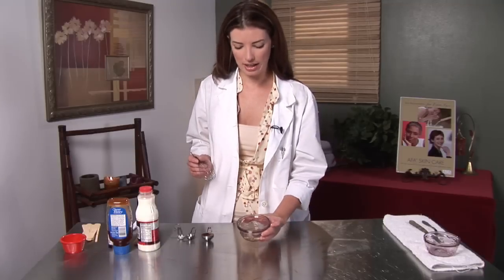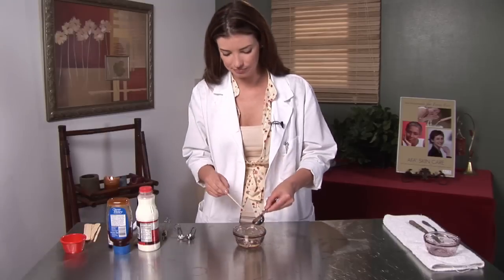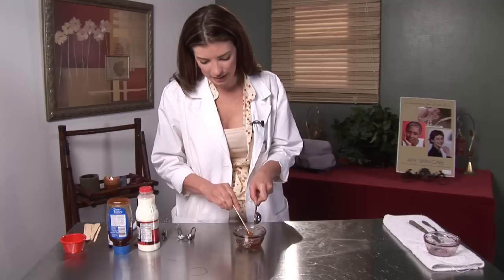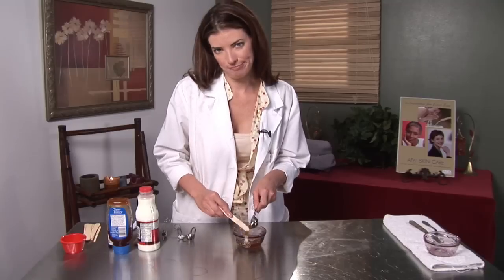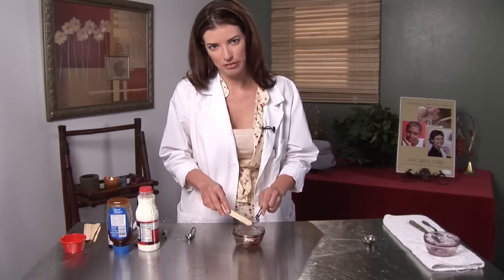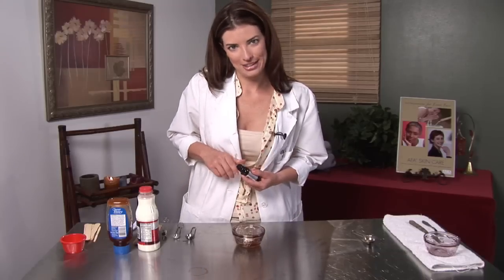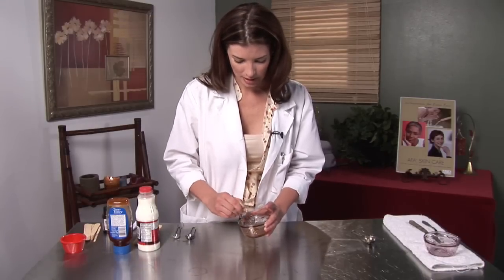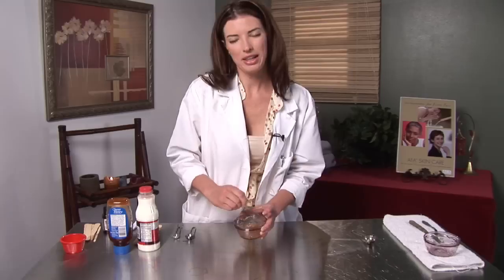Spa Facials : How to Make a Honey Firming Facial Mask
To make a honey firming facial mask, combine one egg white, one tablespoon of honey, a quarter teaspoon of flour and a drop of any essential oil for fragrance. Apply this homemade facial mask using a facial brush, allowing it to sit for 10 to 15 minutes, with beauty advice from a clinical aesthetician in this free video on skin care.

Bio: Keeley Selvage has been in the skin care industry for over five years.